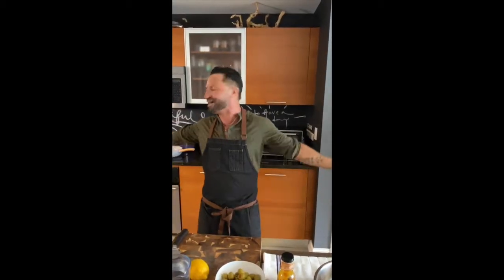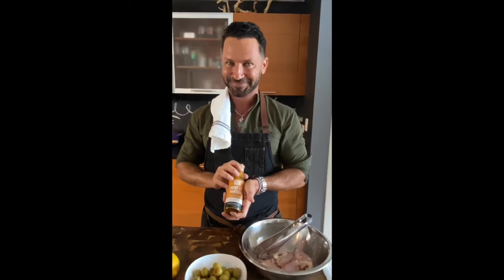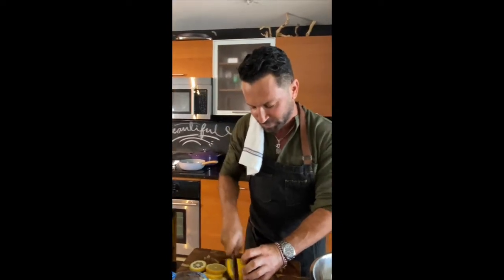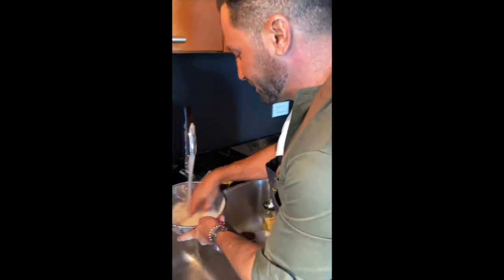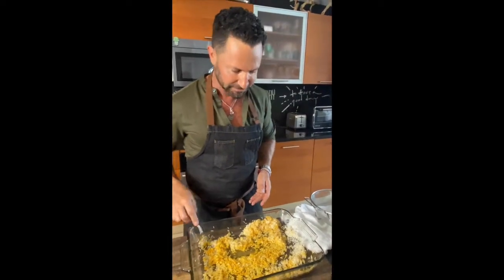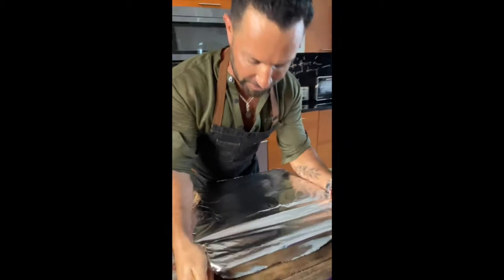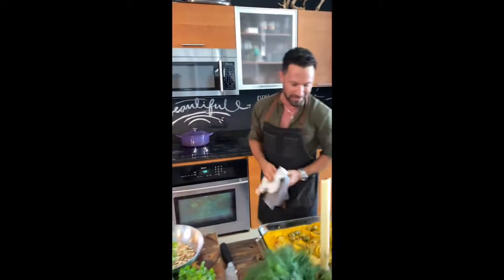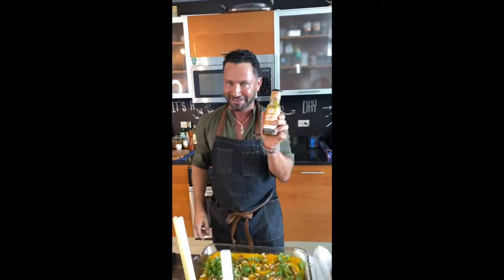TheSpiceDetective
Easy, peasy, lemon squeezy with Chef Yaniv Cohen's Moroccan Harissa Lemon Chicken. Get recipes, new product info, deals, and more!